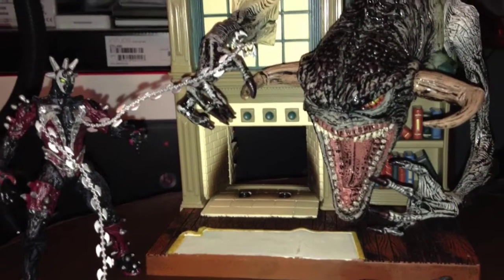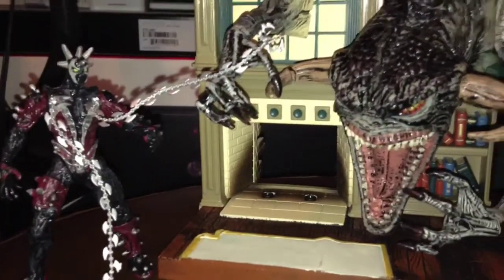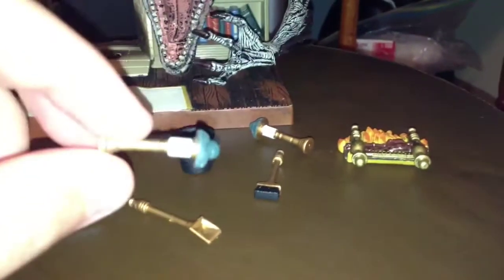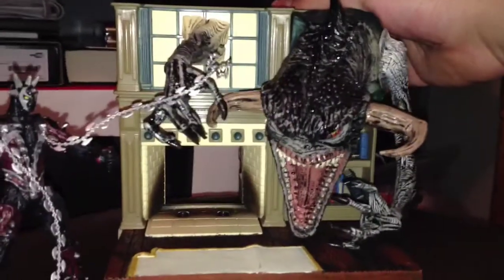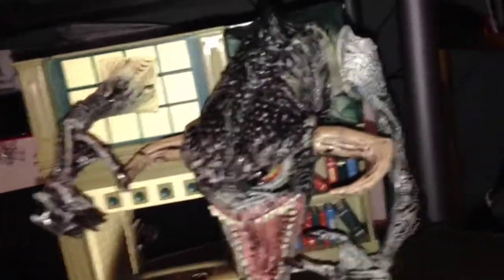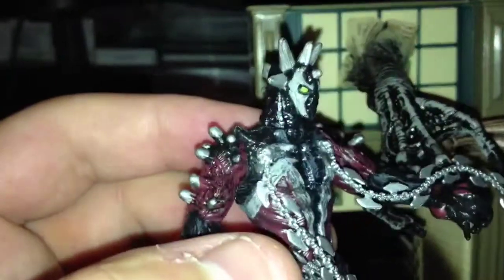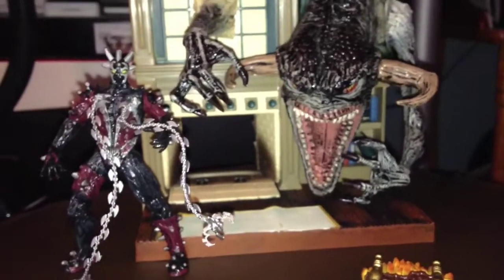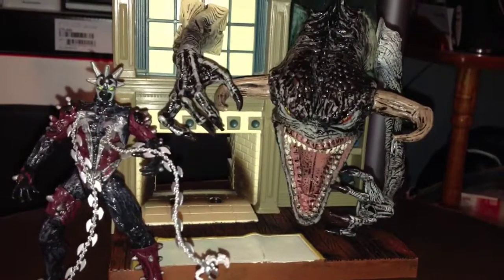Spawn movie final battle playset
Quick look at the spawn movie final battle playset